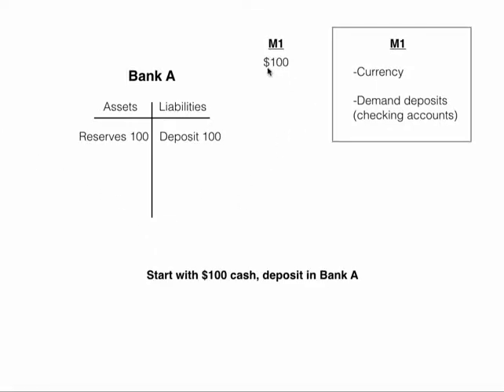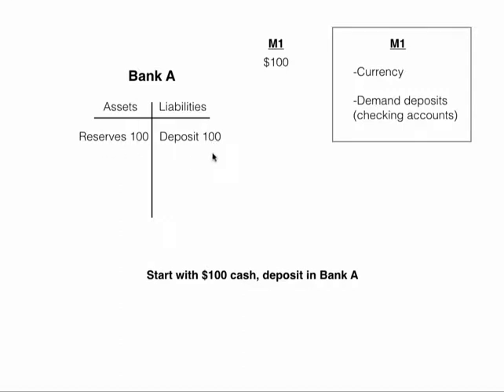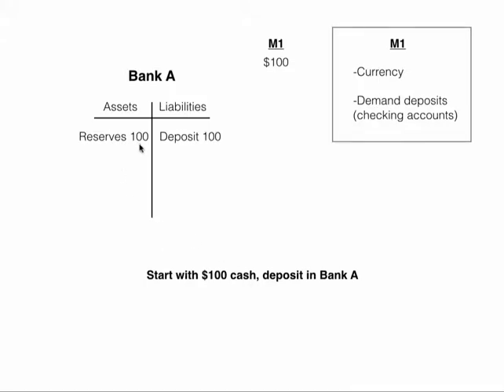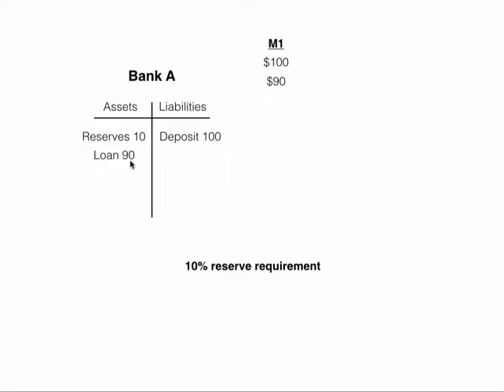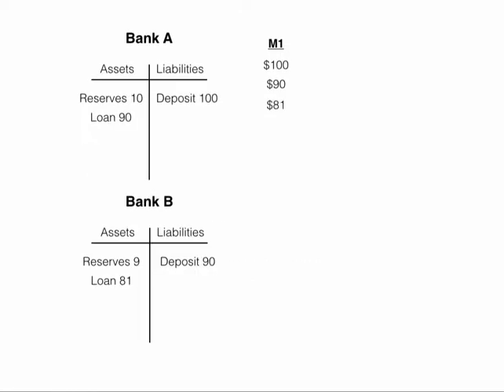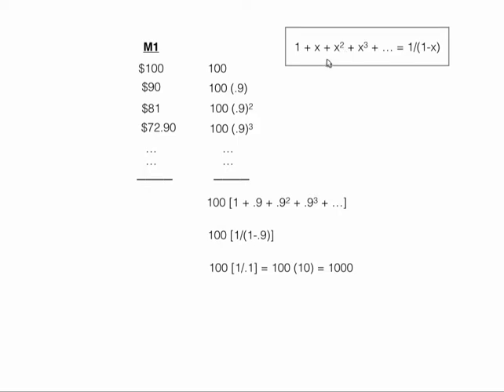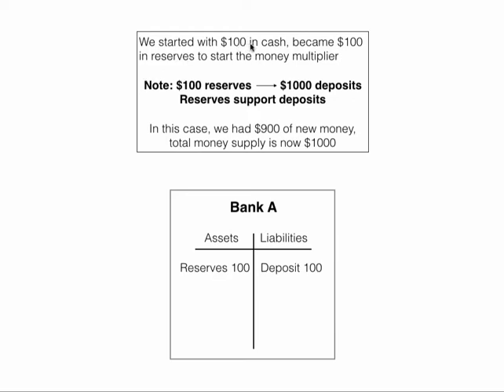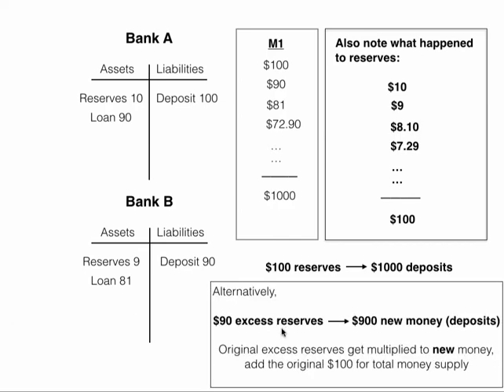Money creation and monetary policy (part 1)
Money creation by banks